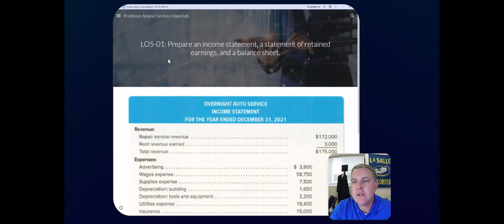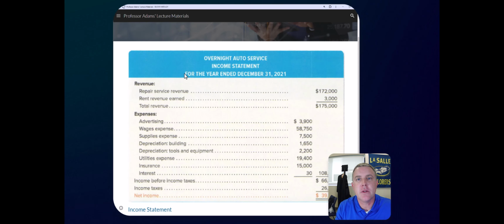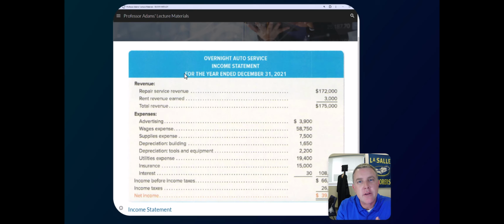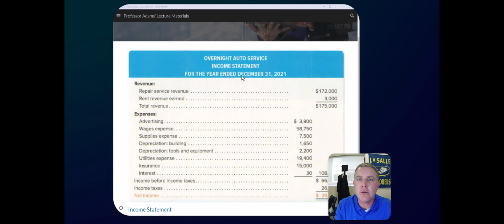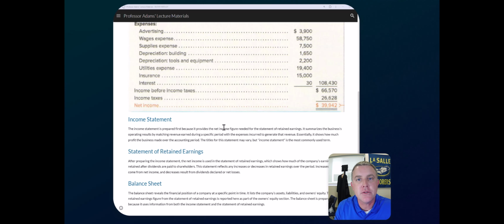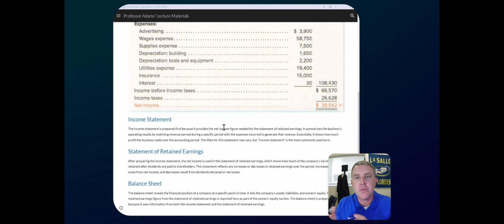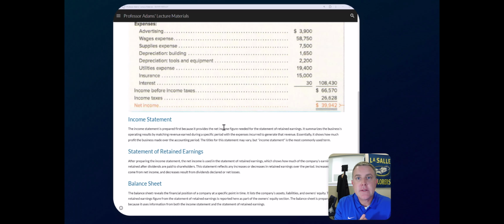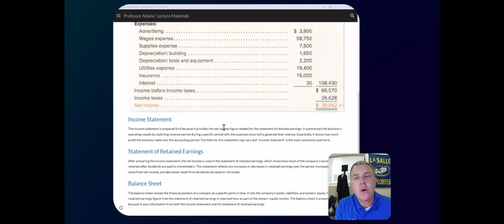LO5-01: Prepare an income statement, a statement of retained earnings, and a balance sheet